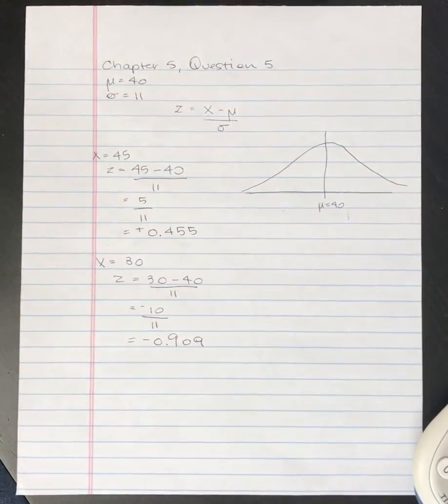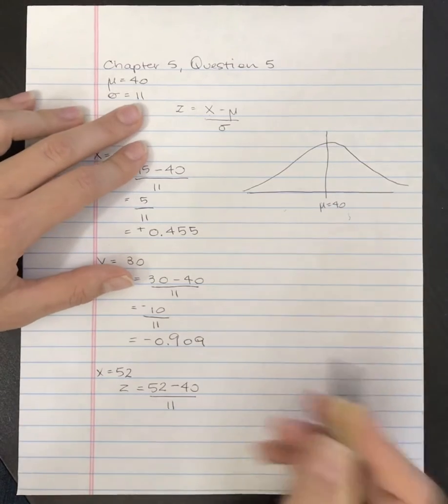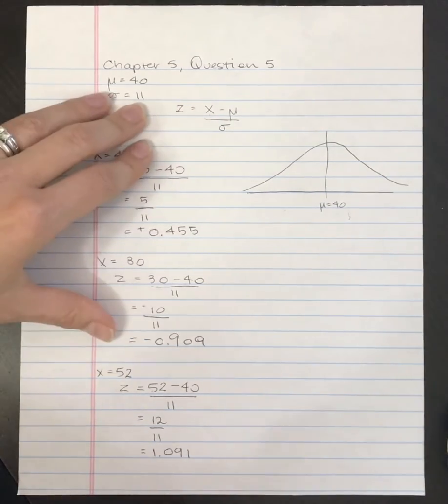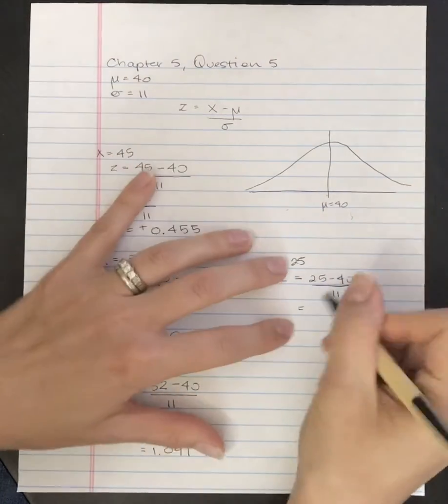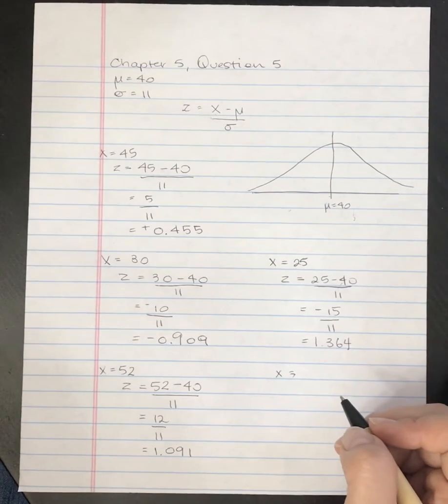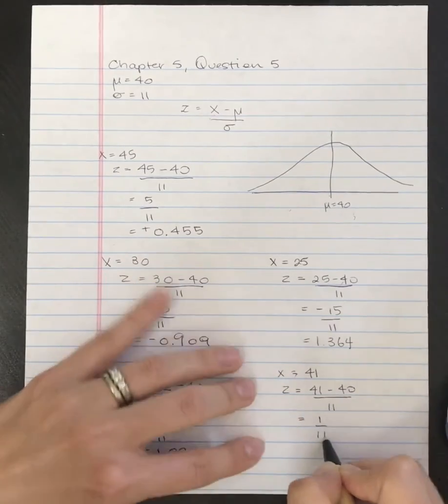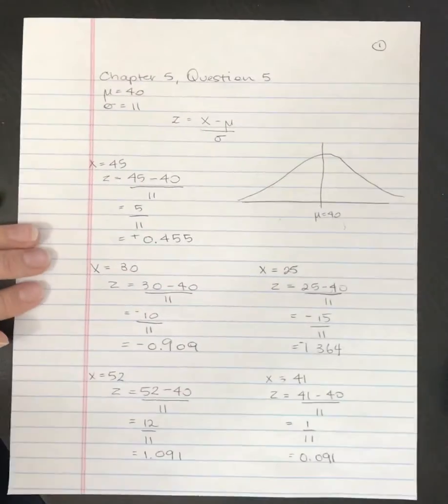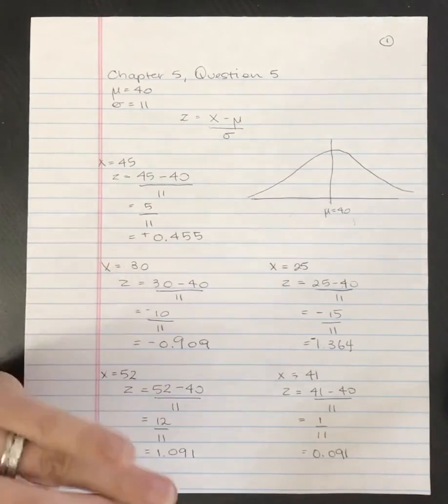Introduction to z-scores - Chapter 5 Question 5 - part 2 of 2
Chapter 5 Question 5   part 2 of 2